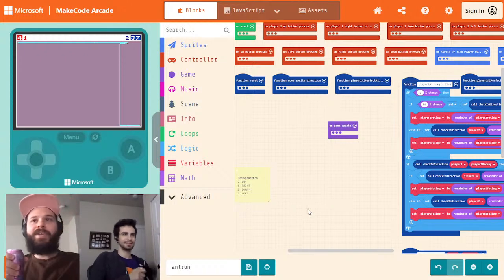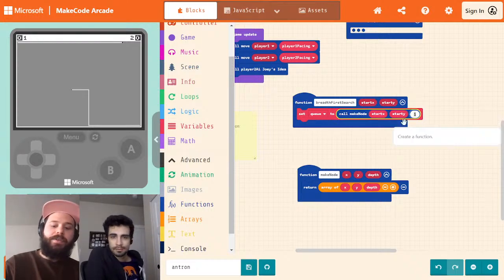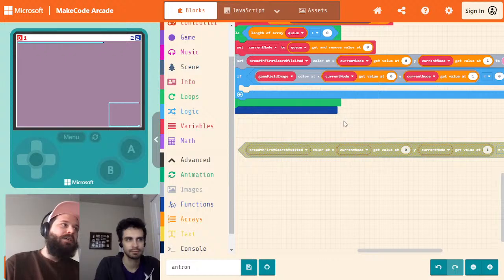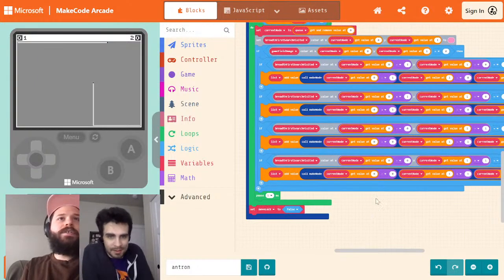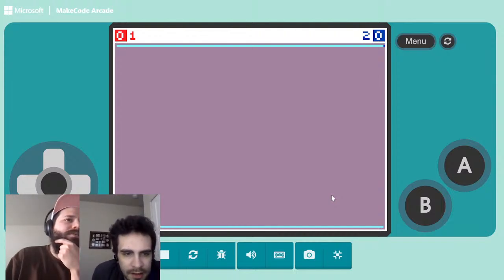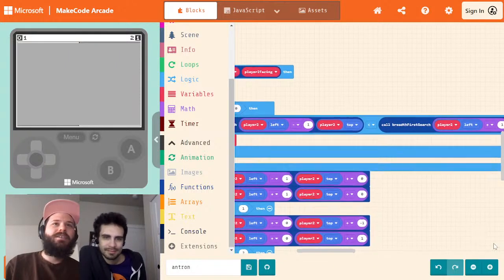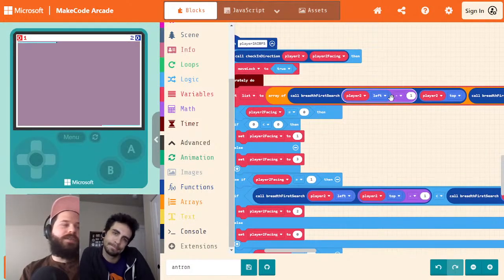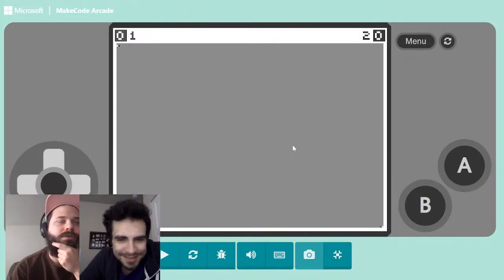ANTRON Part 2 - MakeCode Arcade Advanced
Richard and Joey work on improving their enemy AI in ANTRON, a Tron-inspired game! This time, we implemented breadth first search to make better decisions